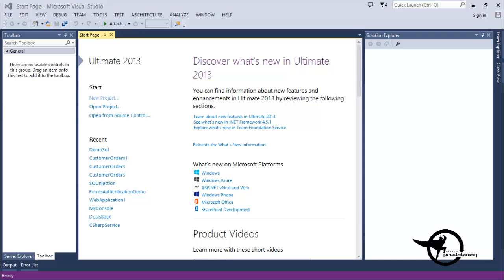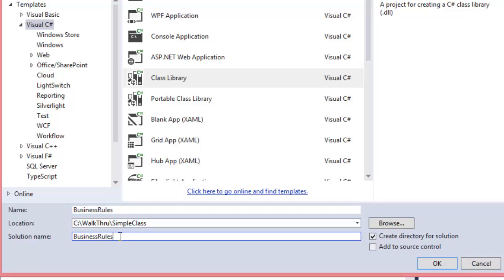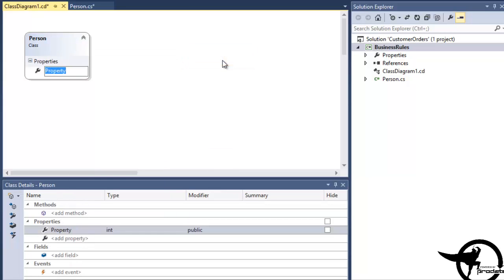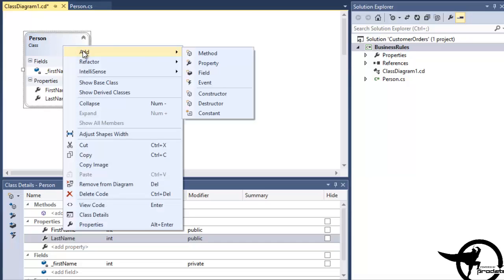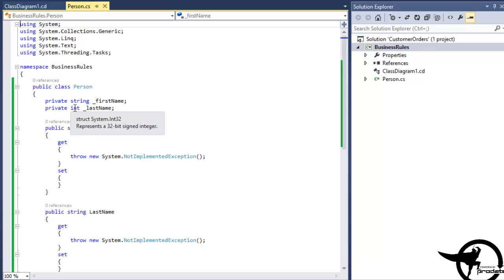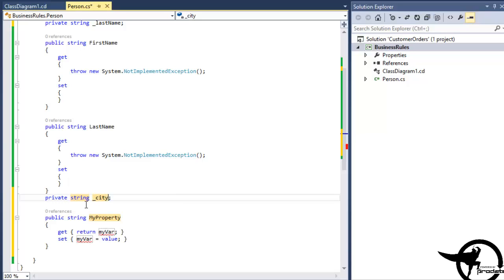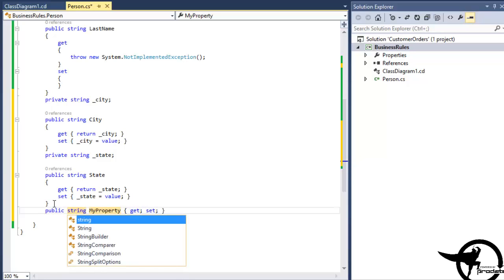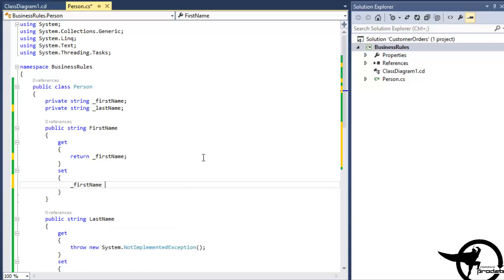Create a Simple C# .Net Class Visual Studio - Video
In this Demo:
Add Properties using a Class Diagram
Add Properties using PropFull Code Snippet
Add Properties using Prop Code Snippet

for step by step instructions for this Walk Through